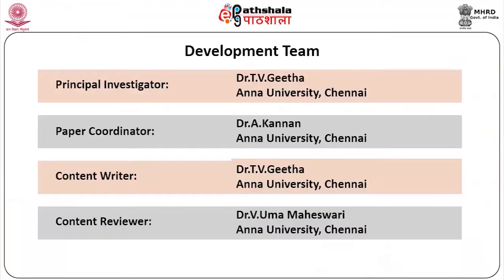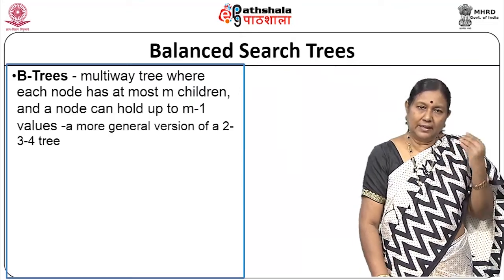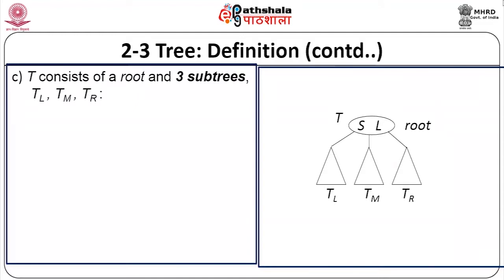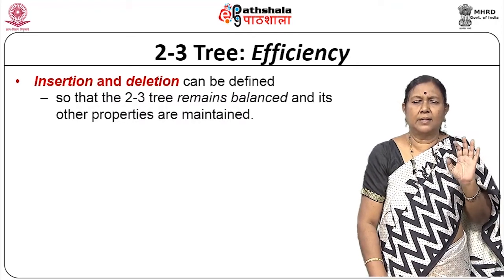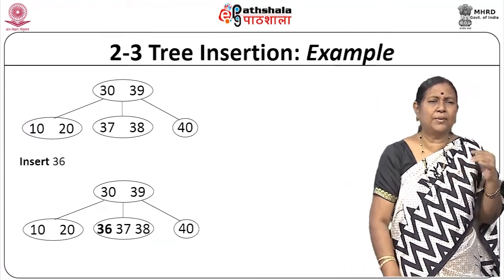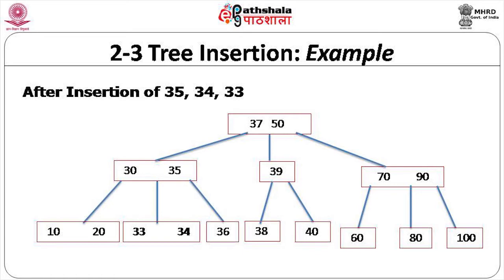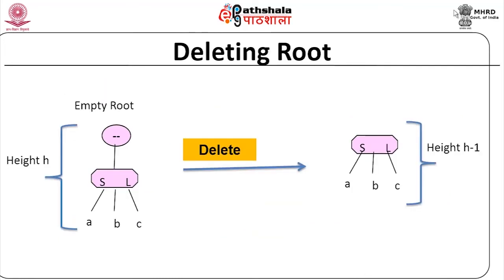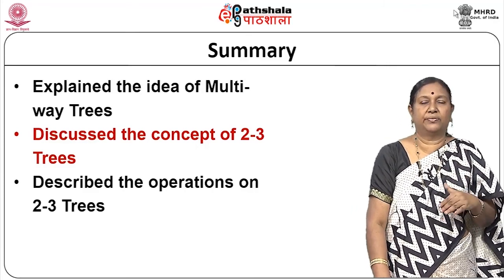Multi-Way Trees and 2-3 Trees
Module: Multi-Way Trees and 2-3 Trees